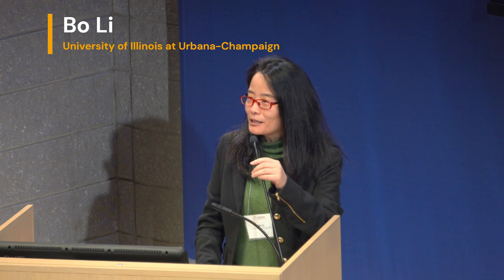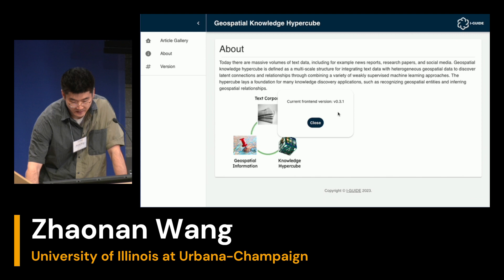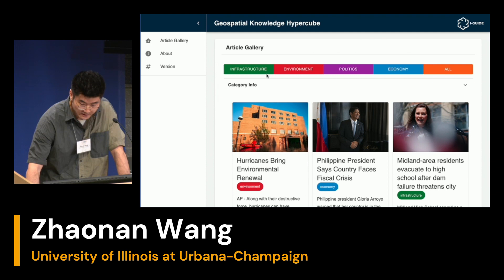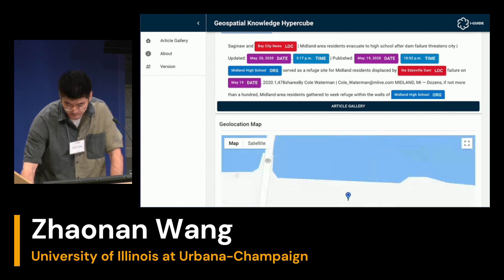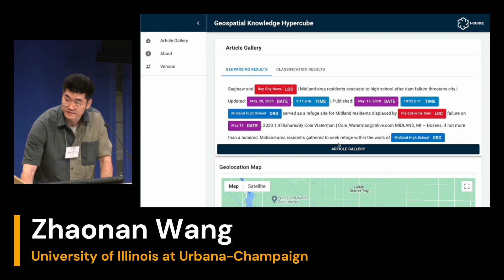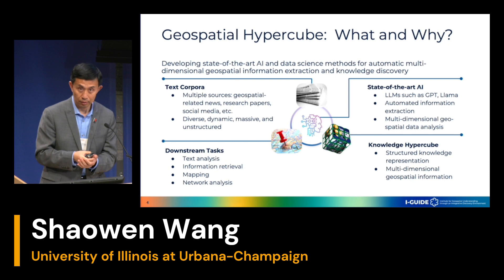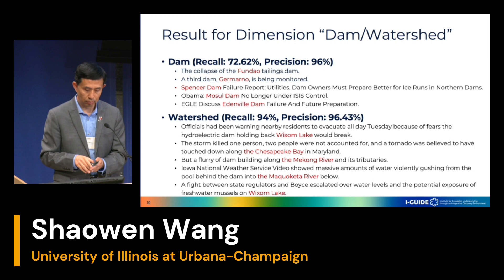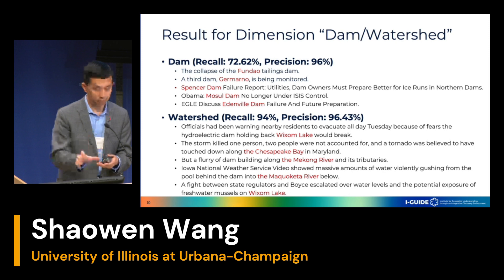Plenary Talk: Geospatial Hypercube by Shaowen Wang and Zhaonan Wang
Recording of Plenary Talk "Geospatial Hypercube: Automated Construction and Multi-dimensional Geospatial Data Analysis" by Shaowen Wang and Zhaonan Wang of the University of Illinois at Urbana-Champaign.  Given on October 6, 2023 as part of the 2023 I-GUIDE Forum, Harnessing the Geospatial Data Revolution for Sustainability Solutions, held at Columbia University in New York City October 4-6, 2023.